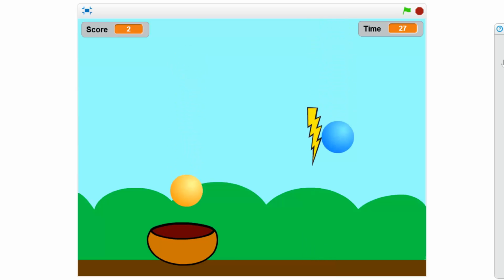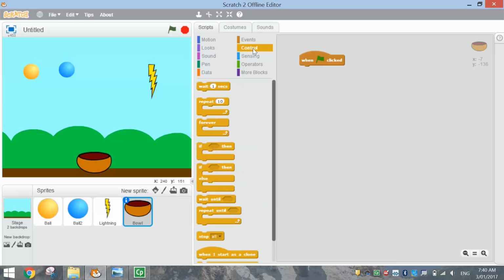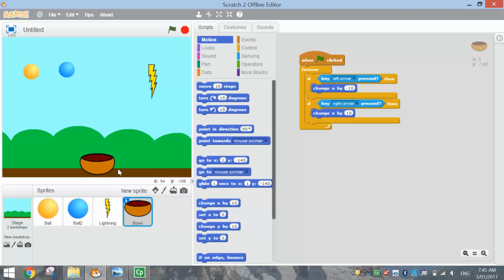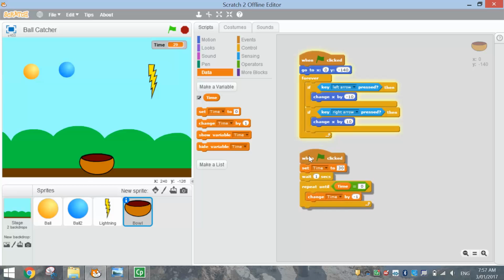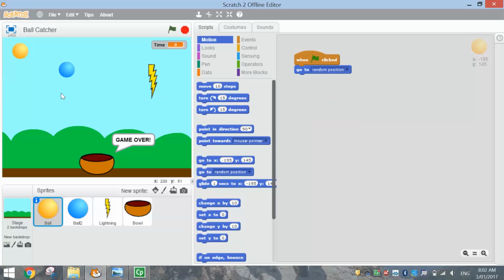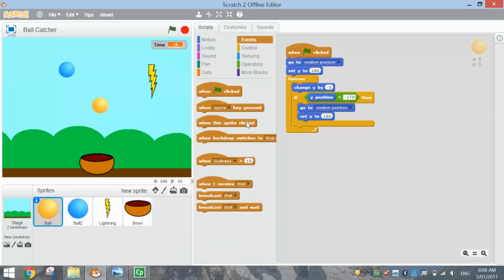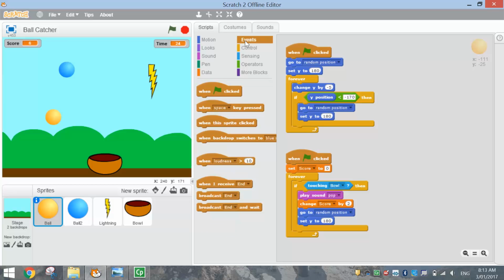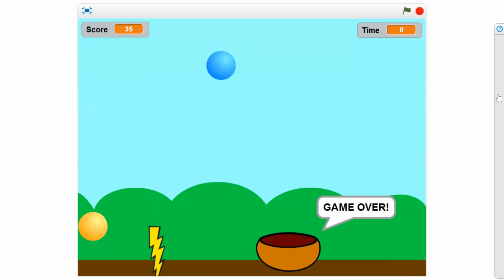Scratch Tutorial - Ball Catcher Game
Learn how to create a simple ball catcher game in Scratch. A great tutorial for beginners. This game could easily be modified by creators to make it a lot more complex than what it is.